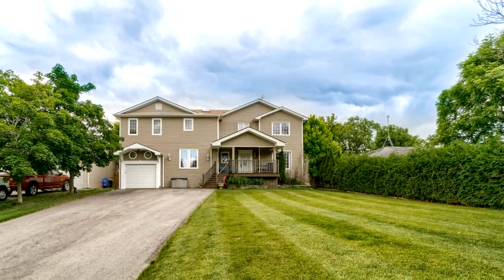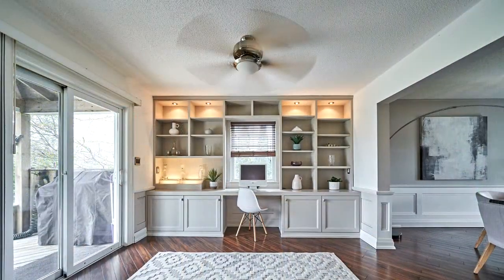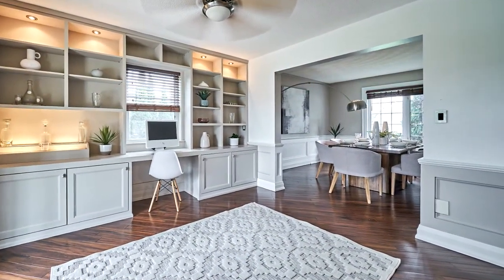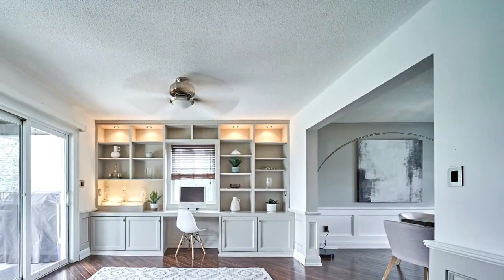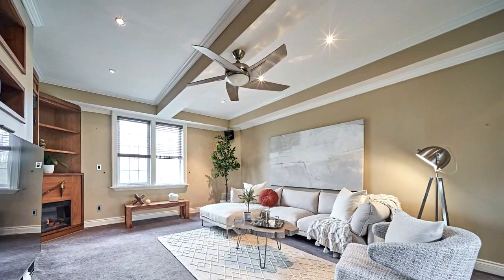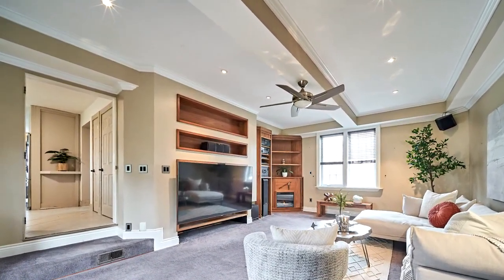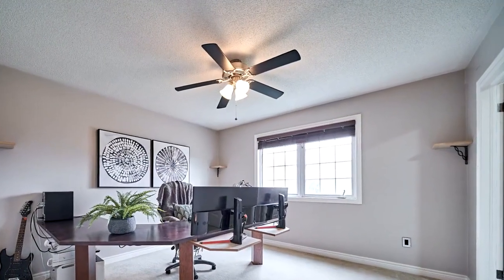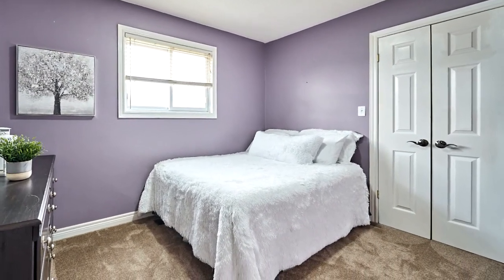19140 Scugog Point Road, Nestleton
Magnificent Custom-Built Abode, Located In Serene Waterfront Community Of Scugog Point. Sitting On A 1/3 Acre Lot, Graced W/ Mature Trees, Lush Kentucky Bluegrass With Full Coverage Sprinkler System. Outstanding Features Include: Primary Suite & Ensuite Freshly Painted Throughout. Dual Walk-In Closets, Cozy Fireplace & Luxurious 5-Piece Ensuite W/ Roman Jacuzzi. The Sunken Family Room Is A Marvel To Behold, With Walnut Built-In's, Coffered Ceilings And Yet Another Charming Fireplace. Rural Kitchen Leads To The Open-Concept Dining Room, Complete With Breathtaking Built-Ins. Enjoy The Finished Outbuilding With Power & Bar Area For Additional Livable Space.   Upper Level Washer/Dryer Enveloped In Custom-Built Maple. This Home Is Perfect For Hosting Large Family Gatherings, Thanks To The Stunning 3-Tier, Walk-Off Deck Enveloped In A Cocoon Of Cedar Trees For Added Privacy.

Erin Solomos
Century 21 Percy Fulton Ltd.
2911 Kennedy Road
Toronto, M1V 1S8